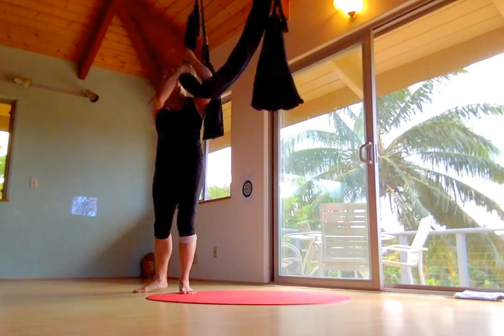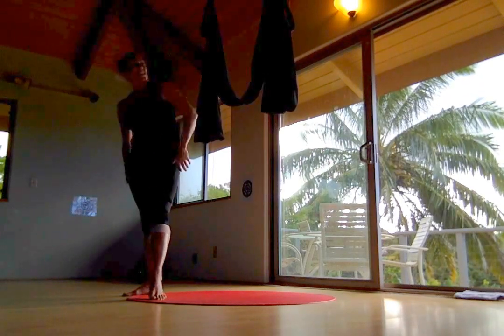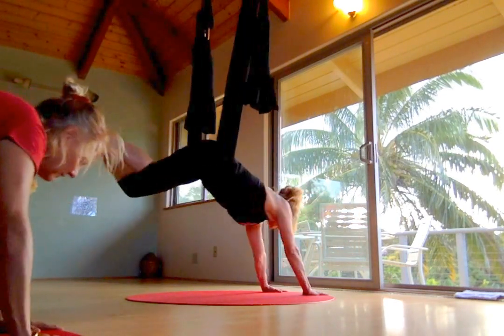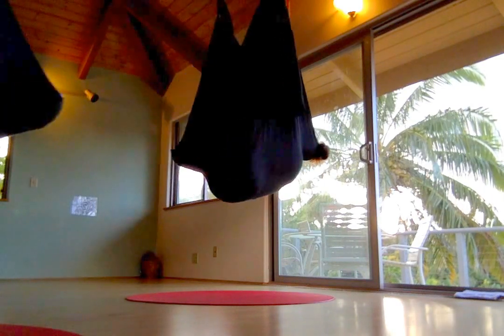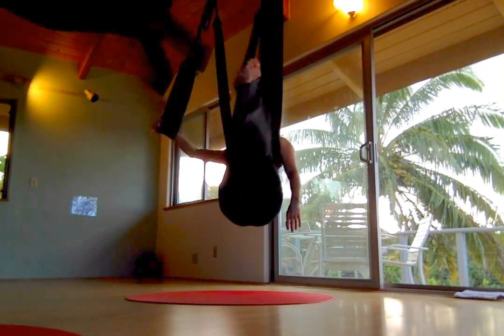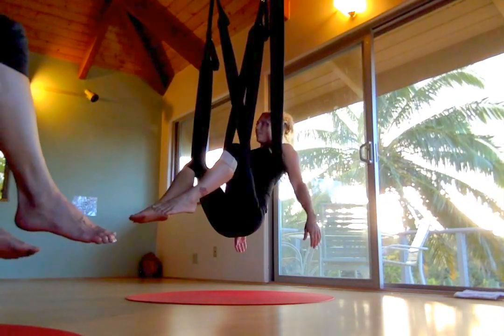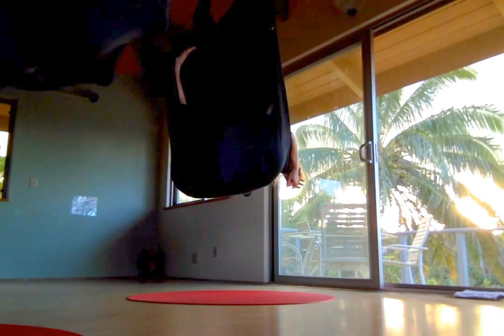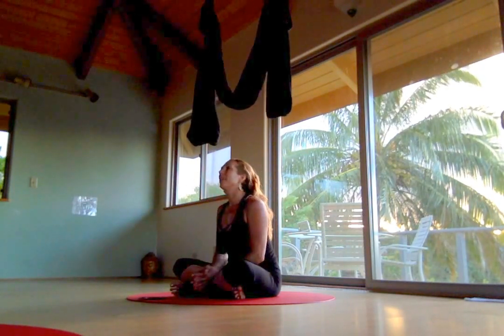Aerial Yoga Play Maui Workshop 2_4_16